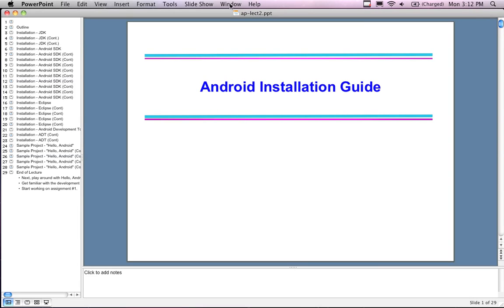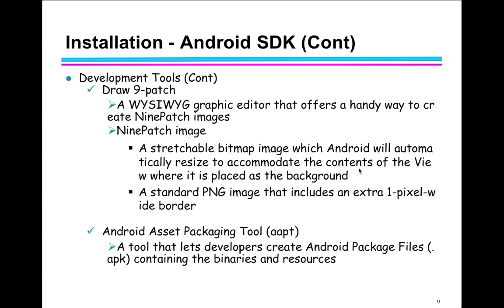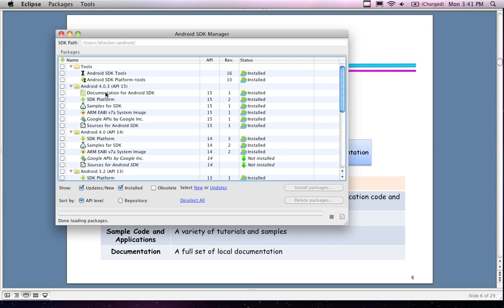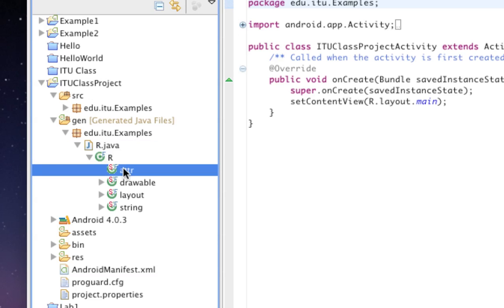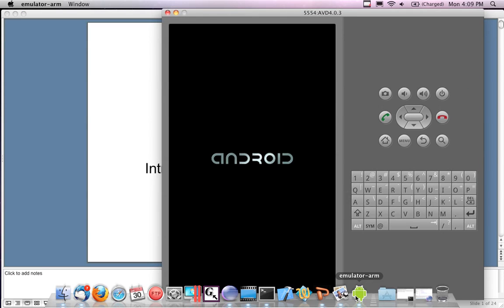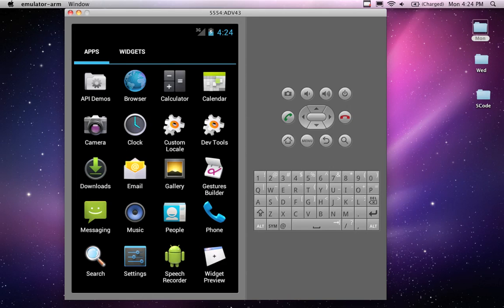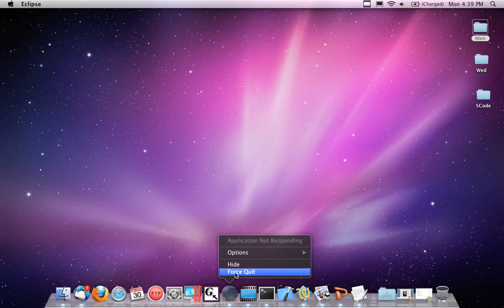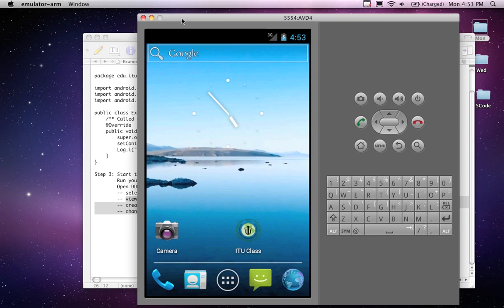Android Phone Development - Lecture 2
This lecture covers an introduction to Android app development with the demonstration of a simple Hello World app along with an app that demonstrates processes and the Object Life Cycle. There is also a demonstration of the "Activity" functionality of the app. The sample source code and tutorial files can be found Unfortunately, the emulator was giving me problems today.